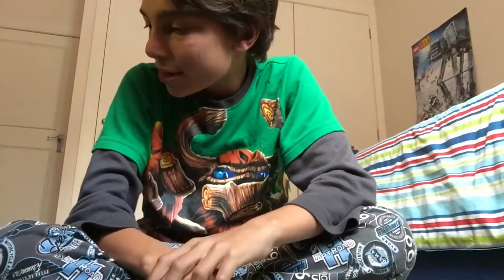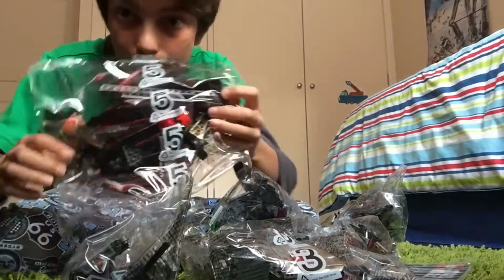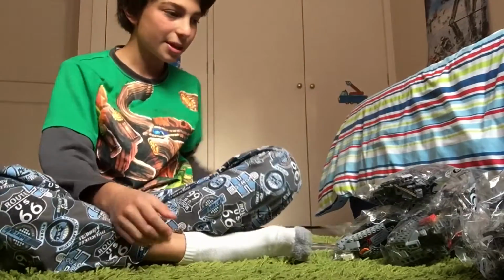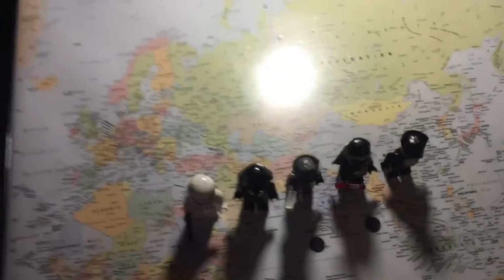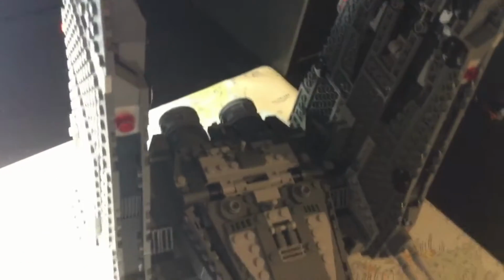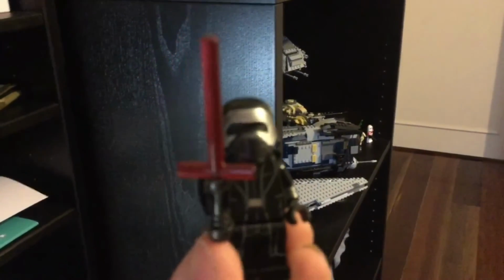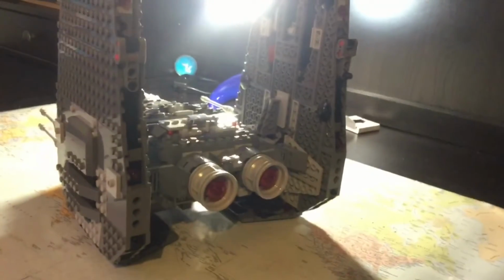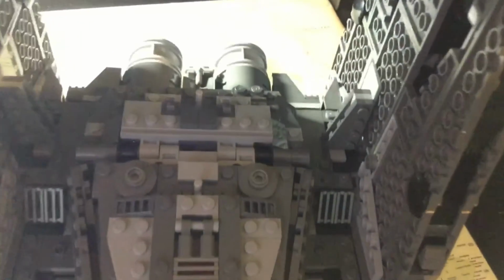Lego Star Wars force awakens command shuttle unboxing Timelapse & review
Hello it's Steveo z and guess what more Star Wars Legos.